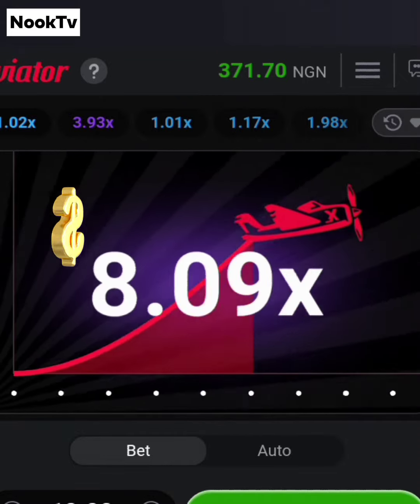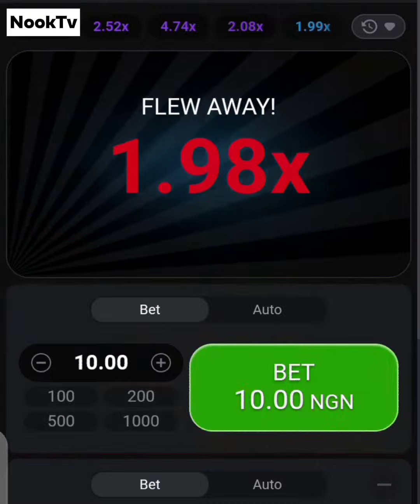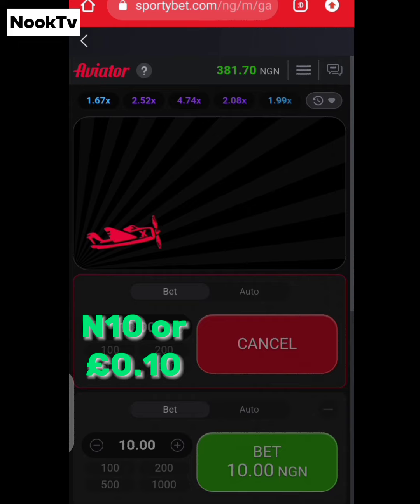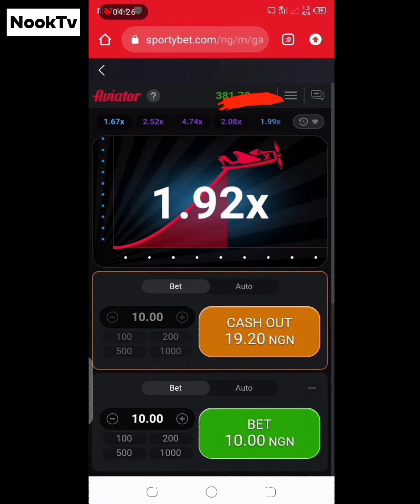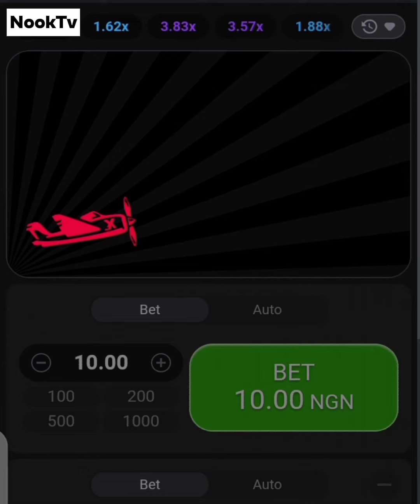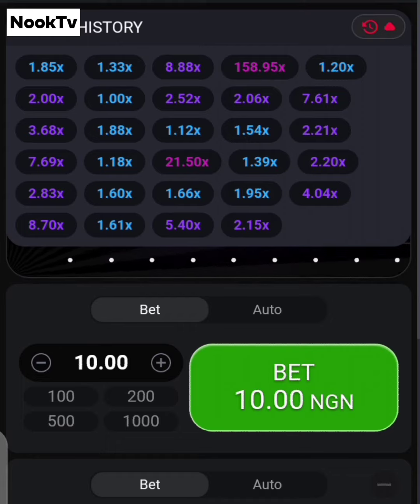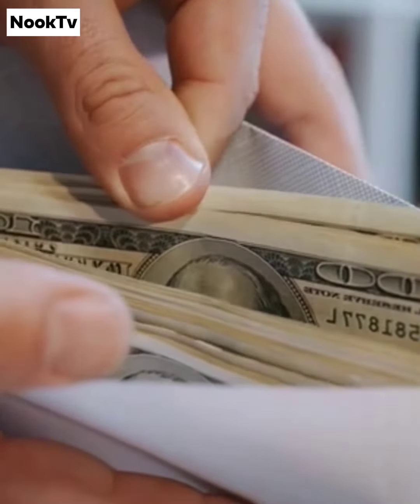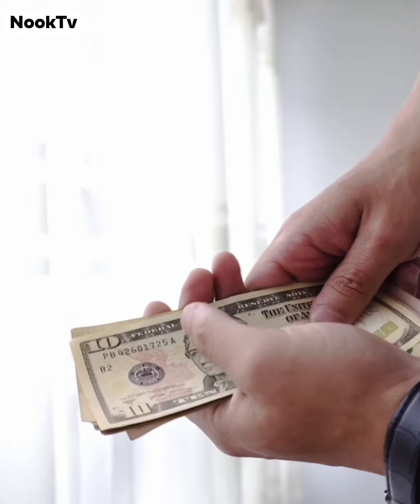Aviator Game Betting Guide for *Beginners- How to Play and Make money with Aviator Game🤑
How to play the aviator game- Quick guide. Best Strategies to win at aviator game. Betway aviator Guide- How to play and win aviator game. Aviator Betting for beginners. Aviator Strategy with aviator hack and aviator tricks to win.

In this video, I will be explaining how to play the aviator game in a very simple way for beginners that don't know how to play. I will also be teaching you aviator betting Strategies to win frequently. Make sure you watch to the end, to master the aviator game betting. Make money with Aviator game. Aviator Game for beginners.